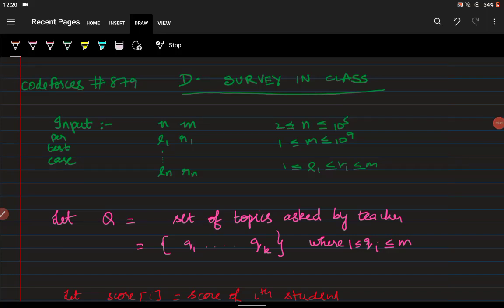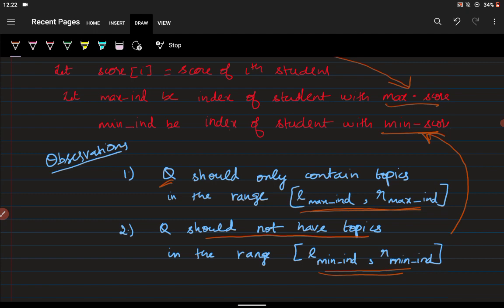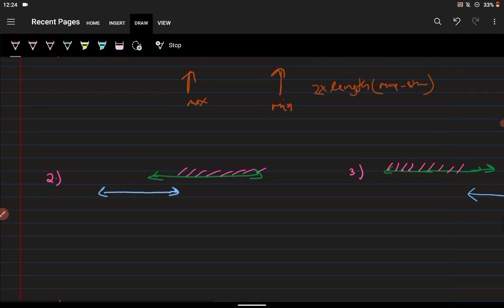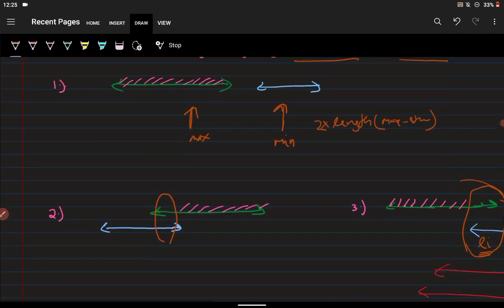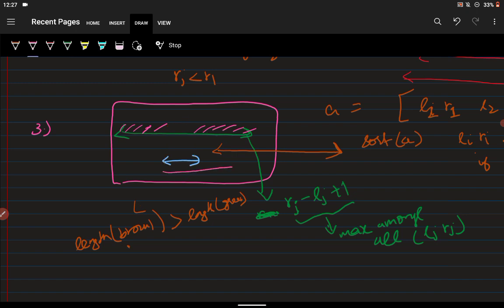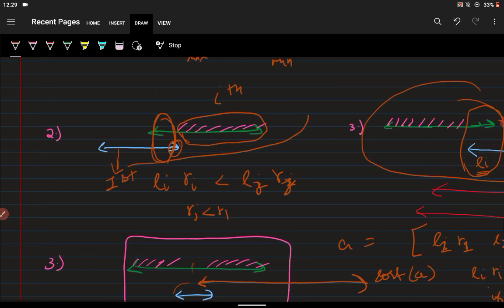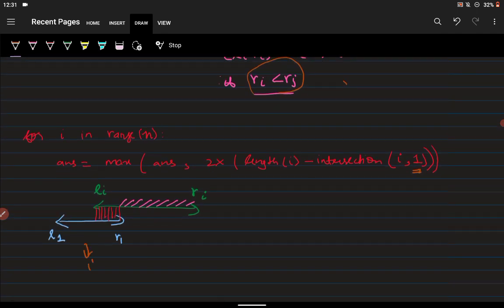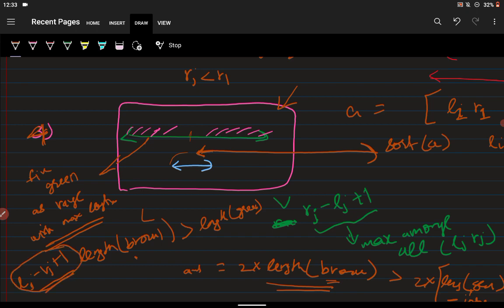Codeforces Round 879 D Survey in Class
Explanation and pseudo code for the problem D (Survey in Class)of Codeforces round 879

00:00 problem description
00:51 Basic observations for brute force
01:58 Bruteforce algo with pseudo code
03:09 Observations for optimising code
09:25 Optimized algo with pseudo code
12:14 Reemphasizing the key observation